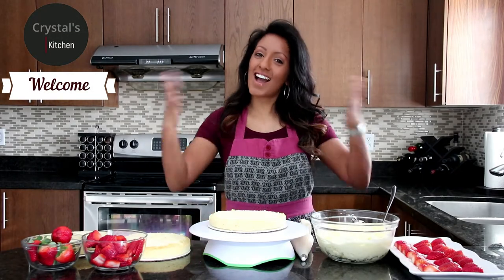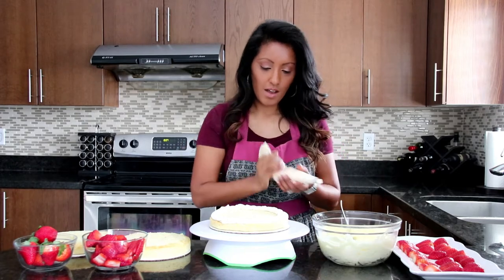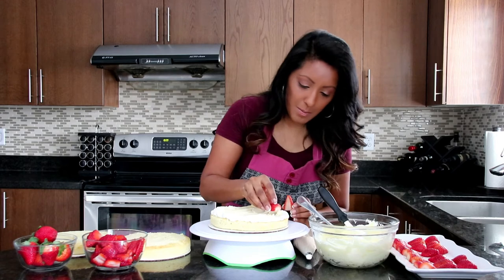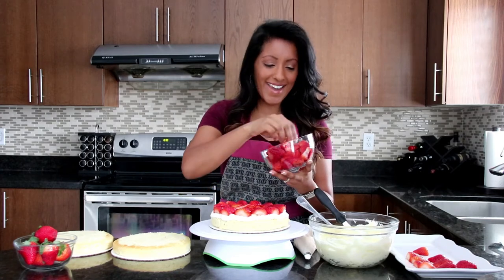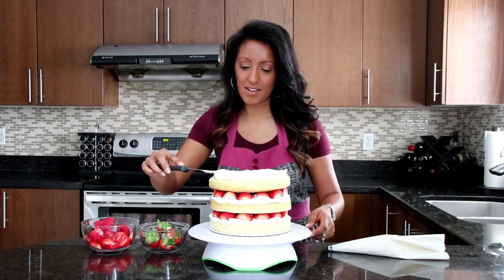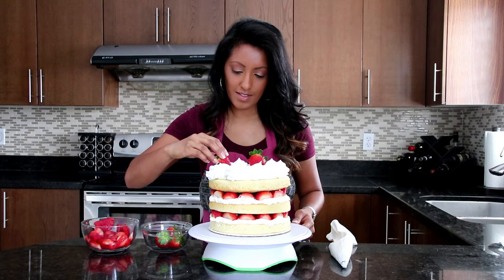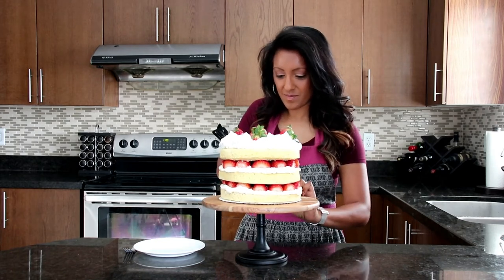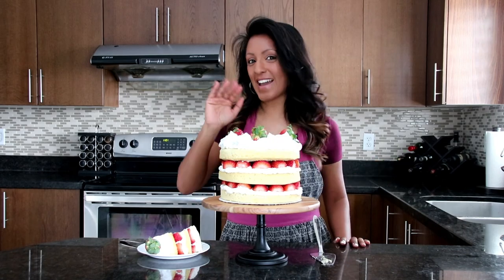How to Make Strawberry Shortcake Recipe | Easy and Delicious Recipe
Today I will be showing you How To Make Strawberry Shortcake Recipe! A sweet and beautiful cake, perfect for Valentines Day or just about any time! Bake at Home! Come join me in my kitchen as I teach you how to make your own Strawberry Shortcake! Quick and Easy Recipe! Enjoy!

Ingredients:
Cool Whip
2 Quarts of Strawberries

Easy Vanilla Cake Recipe
2 Cups Flour
2 1/2 Tsp Baking Powder
1/8 Tsp Salt
4 Eggs
1 1/2 Cups Sugar
1/2 Cup Butter
1 Cup Milk
3 Tsp Vanilla Extract
3 Tsp Vegetable Oil
3 Round 8"Pans (Greased and Lined with Parchment Paper)
1. Mix Flour, Baking Powder & Salt in a bowl
2. Beat Eggs and Add Sugar beating for 7 minutes (use stand mixer)
3. Heat Milk and Butter in a bowl in the microwave under butter melted
4. Add Flour Mixture to Egg Mixture in Stand Mixer and blend
5. Add Milk Mixture
6. Add Vanilla Extract and Oil and Mix until blended (Do Not Over Mix)
Pour into 3 Pans
Bake for 20 Minutes (Check with toothpick)

Vanilla Mousse Pudding Filling
1 Package Cream Cheese
1/2 Cup Icing Sugar
2 Cups Heavy Cream
1 Package Instant Vanilla Pudding
1. Beat Cream Cheese until smooth
2. Add Icing Sugar
3. Add Heavy Cream until blended
4. Add Instant Vanilla Pudding until thick